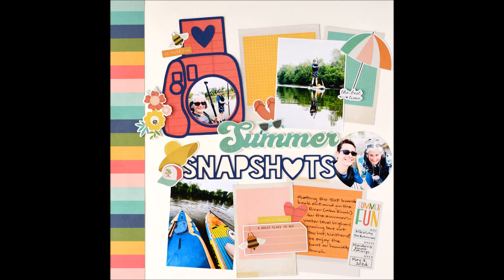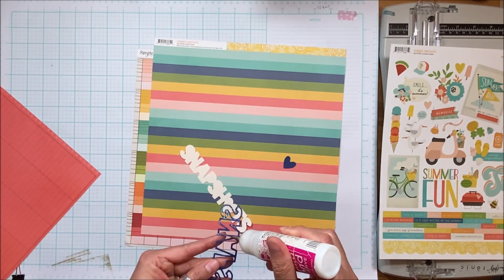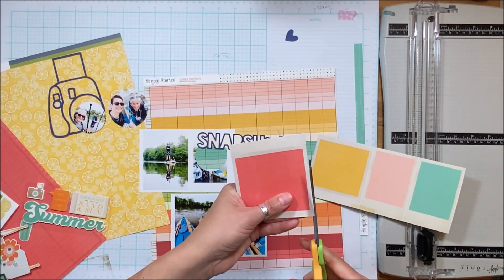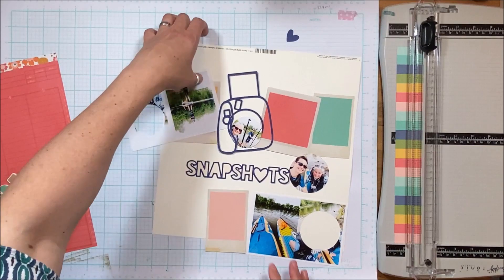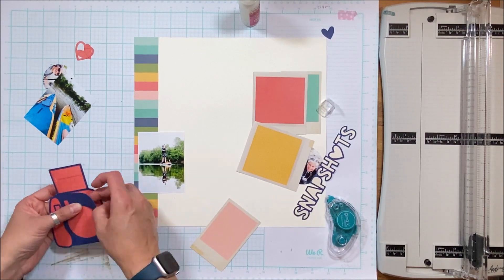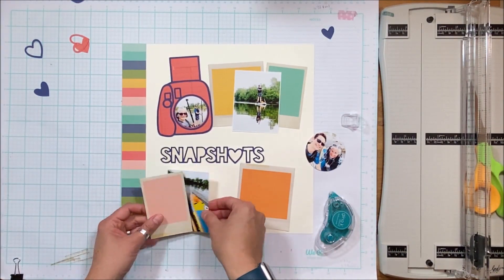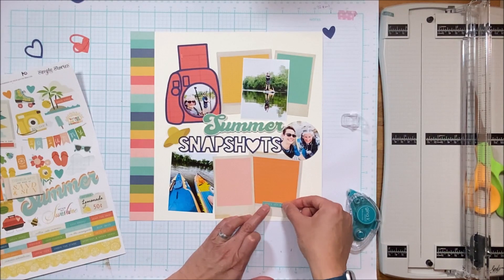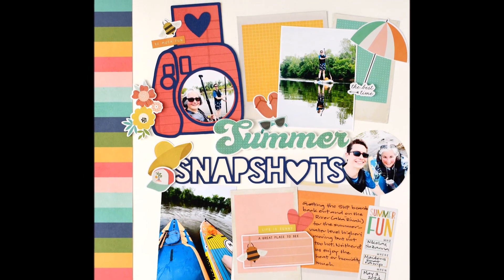Scrapbook Process Video - June FOTM with Suzanna / Simple Stories